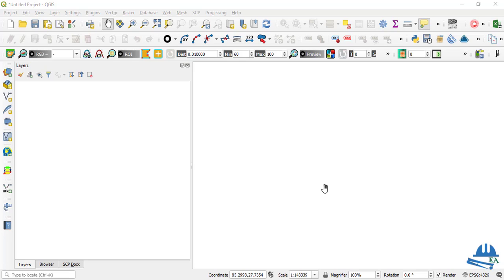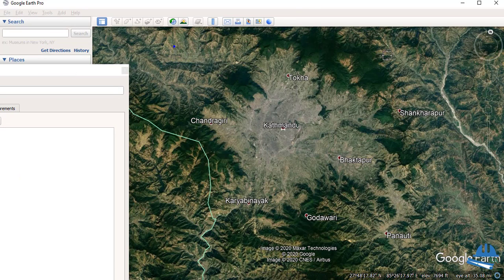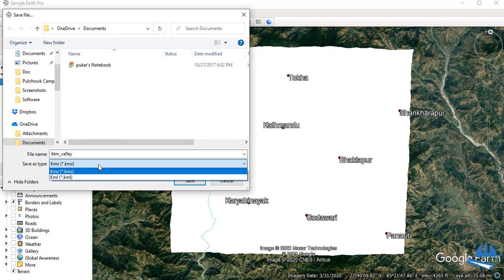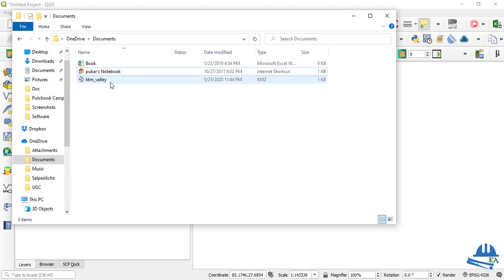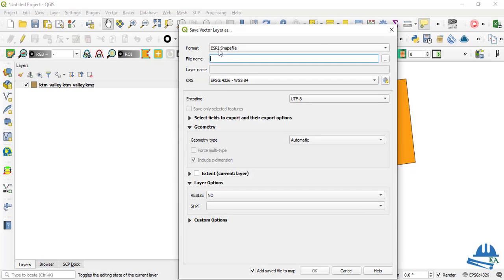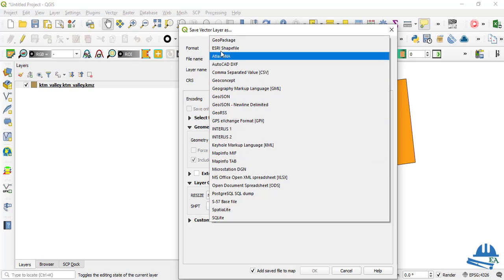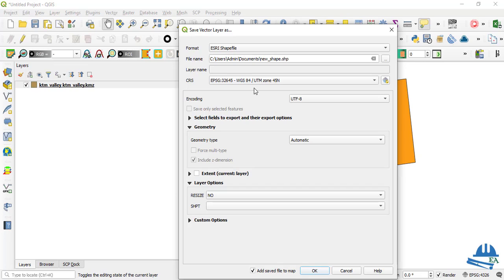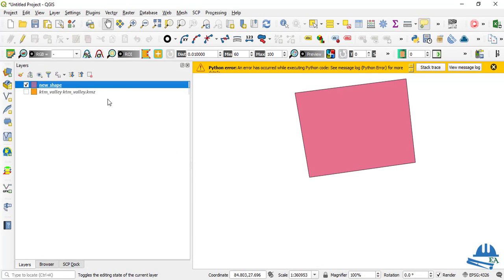How to convert KMZ file into Shape file - Module 8